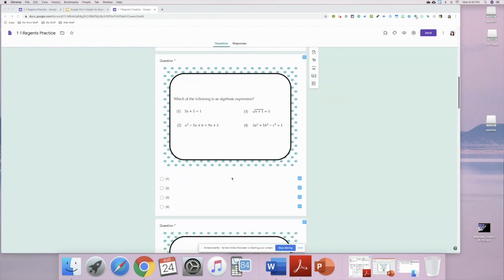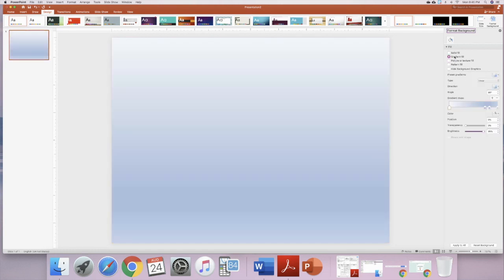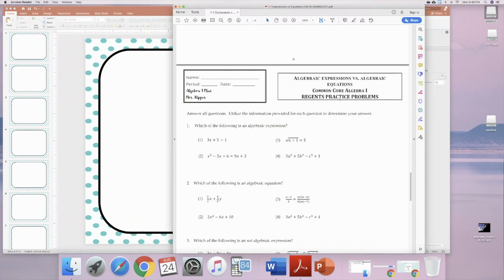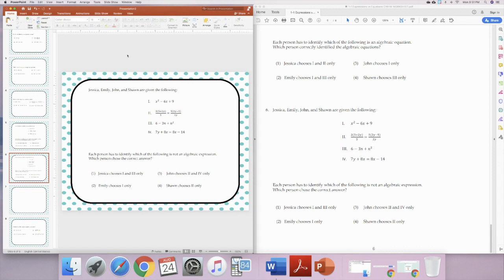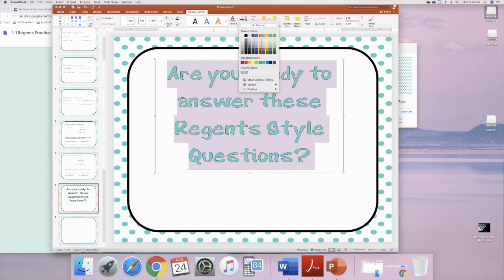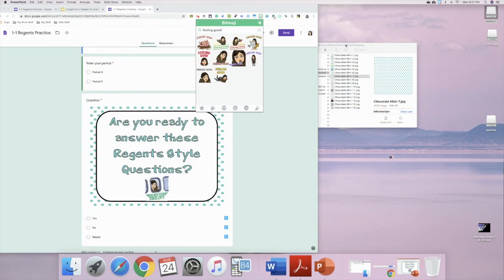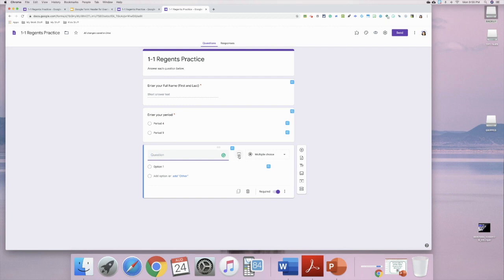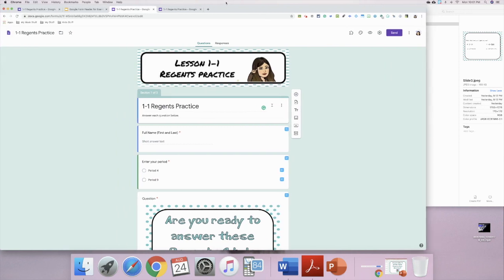How to Create a (CUSTOMIZED) google form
In this video, I will teach you how you can create your own Google form questions with a personalized background.  You can create any background for your questions you want with these easy to follow steps to upload to your google forms.  Take your simple form to the next level and make it stand out that much more.